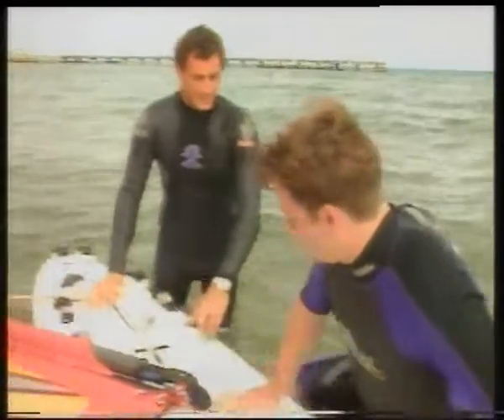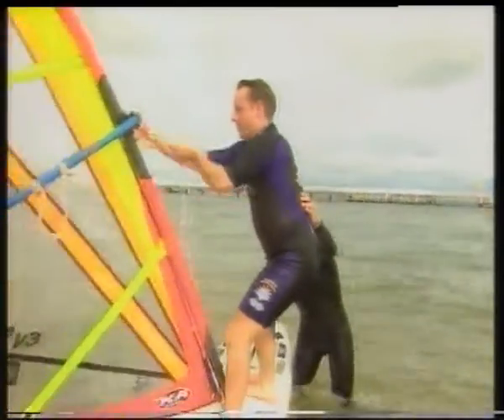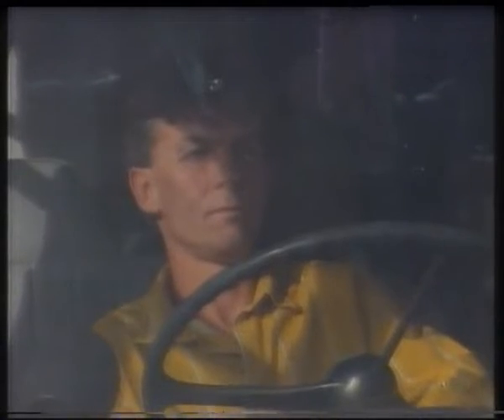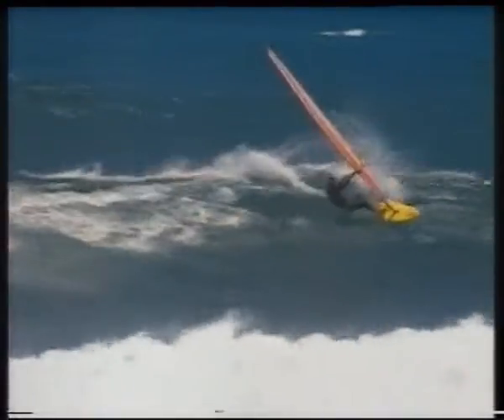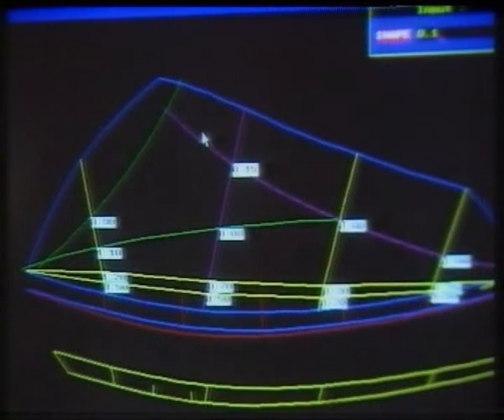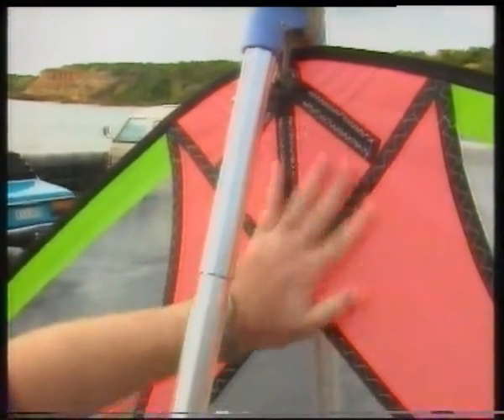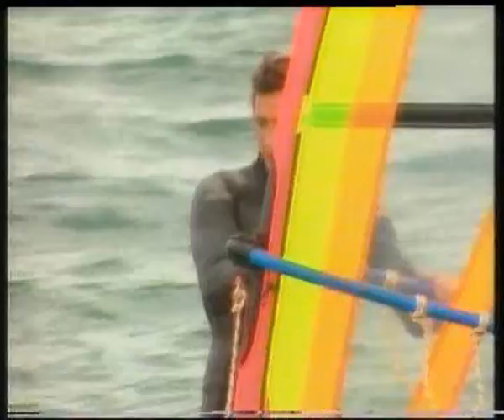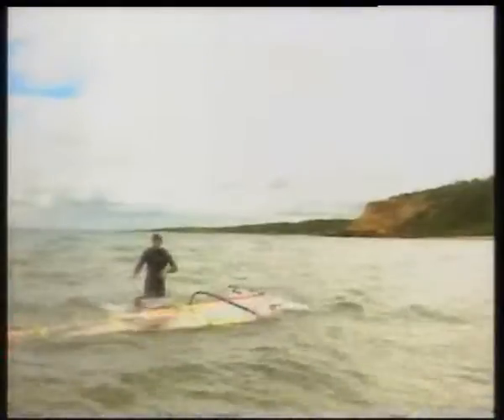KA in the beginning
TV piece in KA Sails Australia in the early '90's